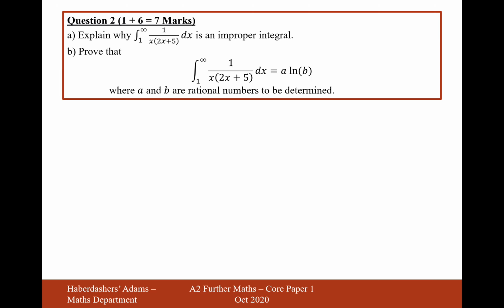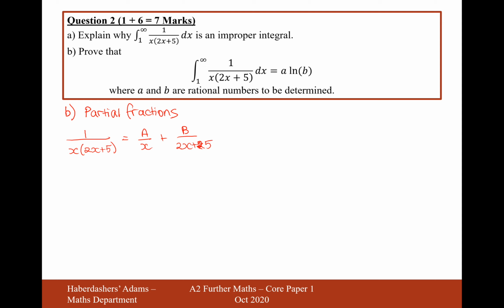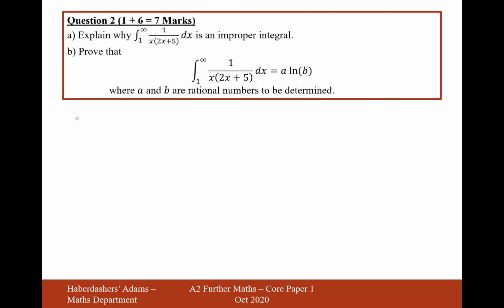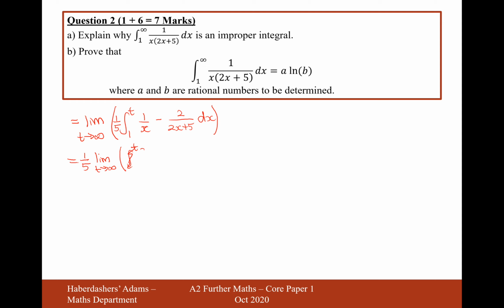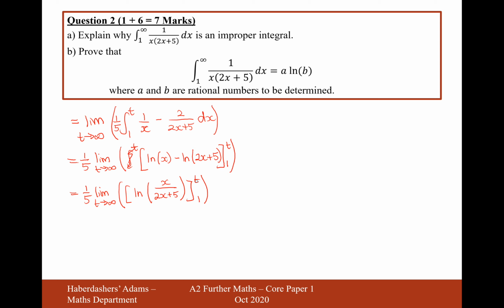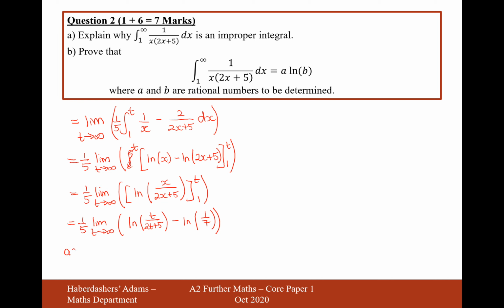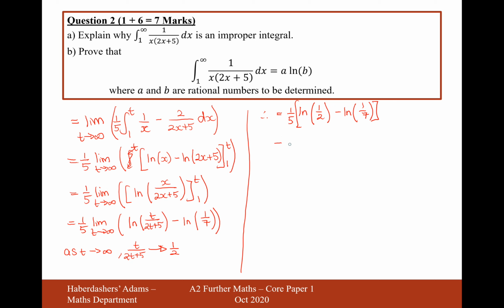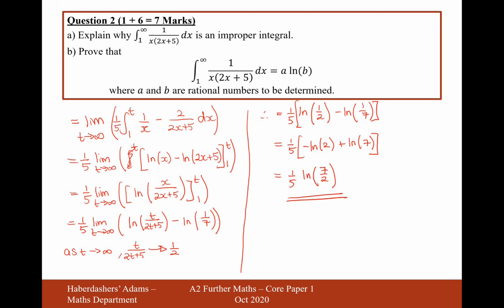A2 Further Maths - 2020 - Paper 1 - Q2